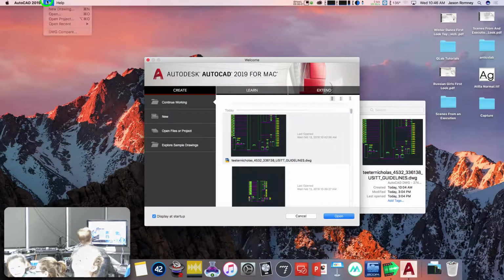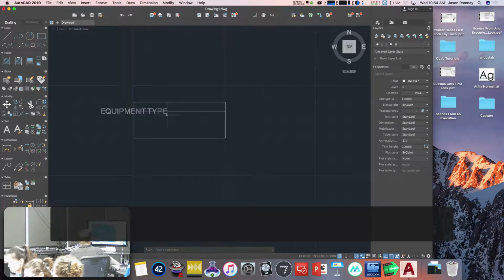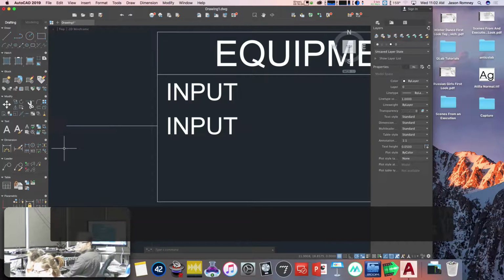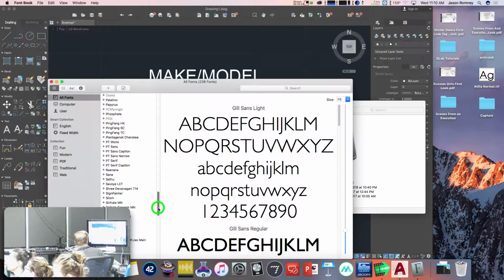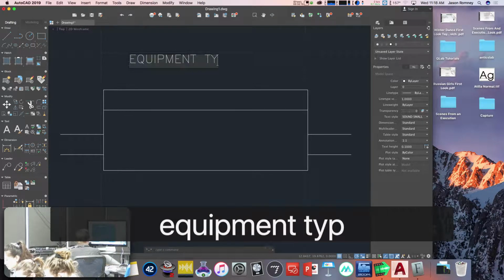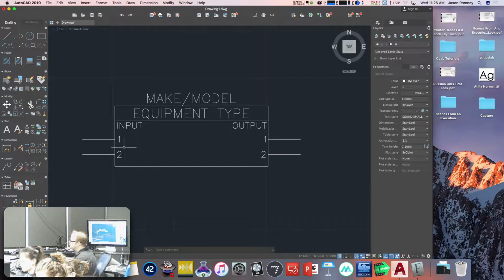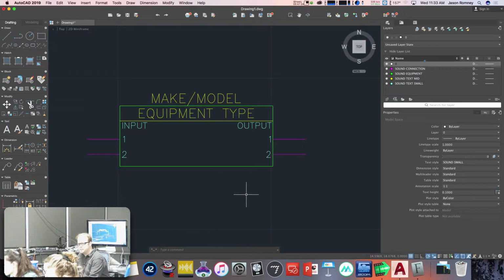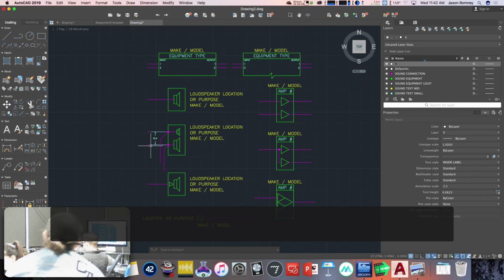Creating and Editing AutoCAD Text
text styles, layers, drawing templates